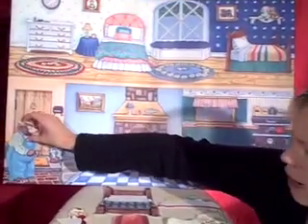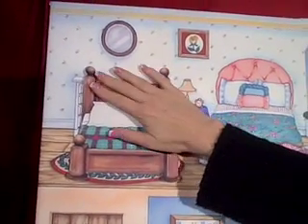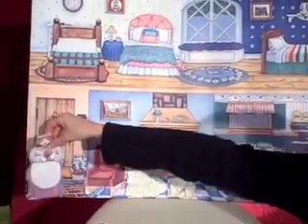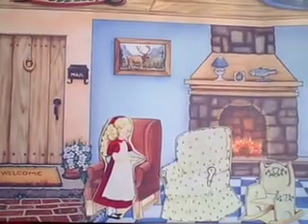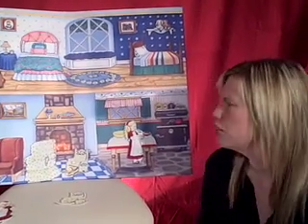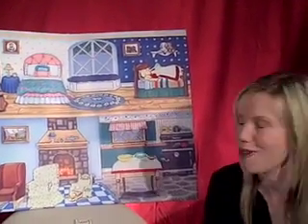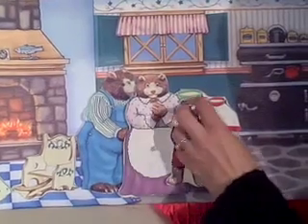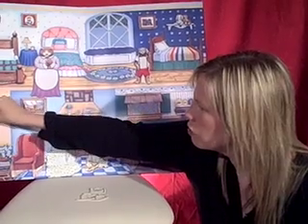Goldilocks and The Three Bears | Cullen's Abc's